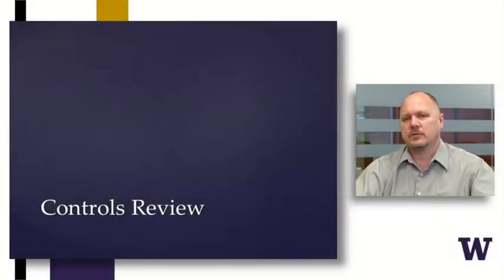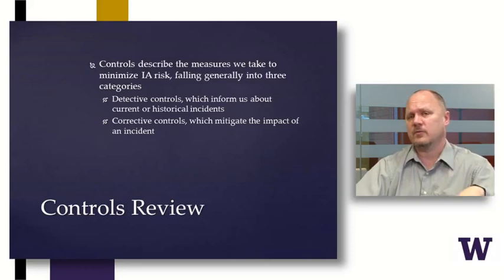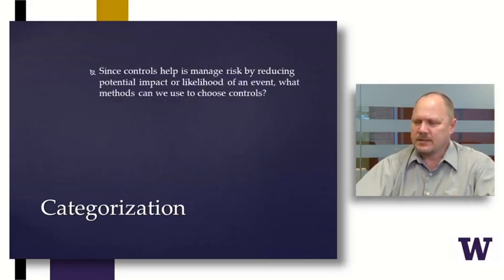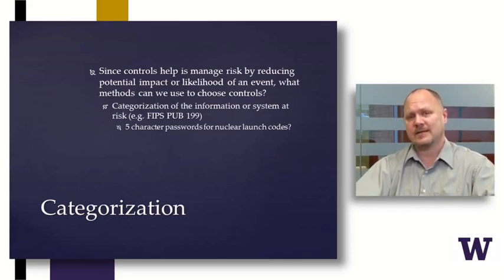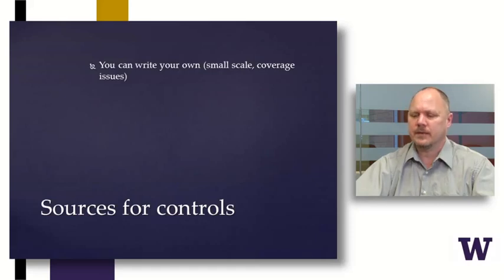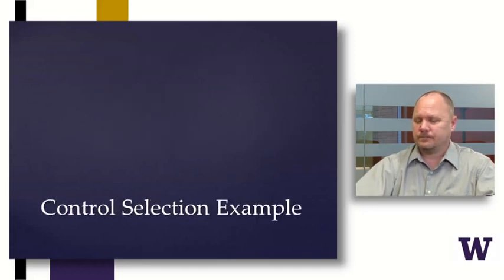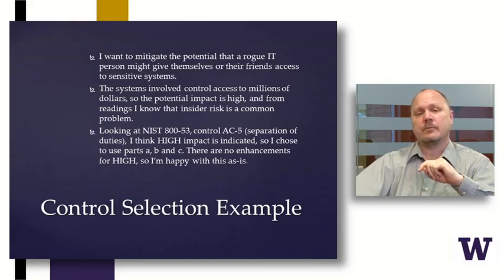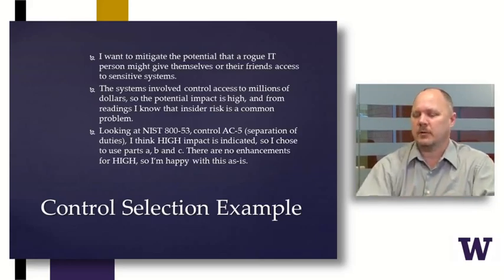Designing and Executing Information Security Strategies 0 4 Part 5 Controls Review 914